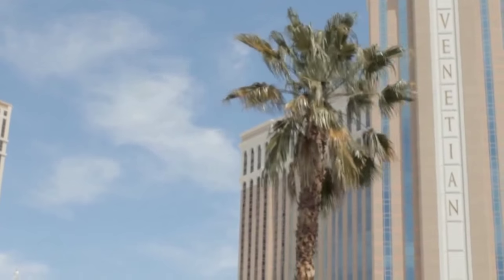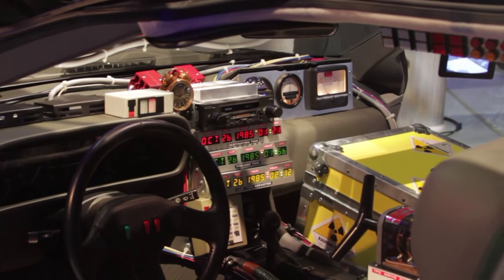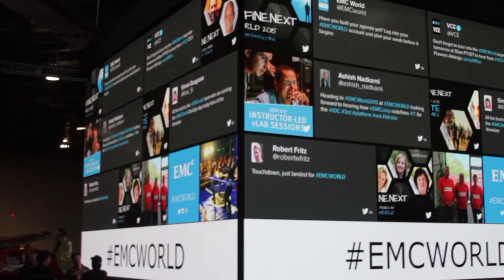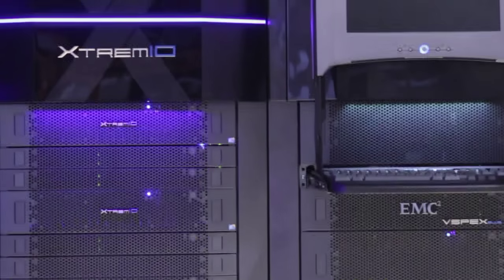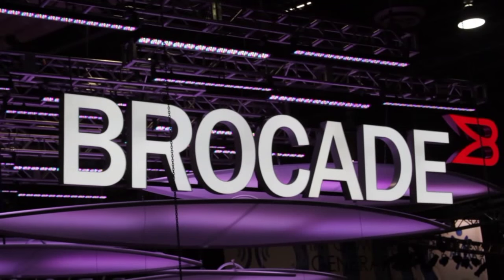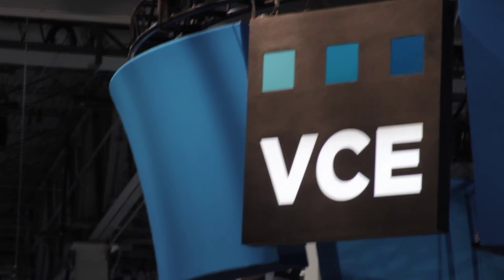Boaz Palgi | EMC World 2015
ScaleIO: optimized for performance and prepared for any storage environment
by Heather Johnson | May 11, 2015

At EMC World 2015, EMC Corp. announced partner VCE Company, LLC’s VxRack, which enables customers to consume EMC ScaleIO as a software and as an integrated converged infrastructure appliance, according to VP and GM Boaz Palgi, VP and GM of  ScaleIO/ASD at EMC. ScaleIO also announced that it is available in a “free and frictionless manner” for testing purposes, Palgi said in an interview with theCUBE.

Eliminating the need to run multiple layers of storage

ScaleIO eliminates the need to run multiple layers of storage. “Years ago, people wanted an application that would take care of resilience and availability of data, but they couldn’t run it on the same server, because the single application on the server took all the resources,” Palgi said. “The need for a second storage server grew into the SAN industry. Servers today have ample resources in terms of CPU memory, network, flash … today you can run a product like ScaleIO, which is an enterprise class storage system, alongside apps and databases.”

ScaleIO is also prepared for a flash-only environment. “ScaleIO works with flash, whether SSD or VCE cards, as well as with magnetic disks, etc.,” Palgi said. “ScaleIO is optimized for performance rather than capacity optimization. With a performance-optimized layout, you don’t get capacity optimization, but you do get cost savings with the ability to buy your media of choice.”